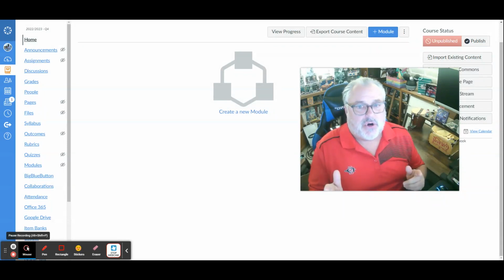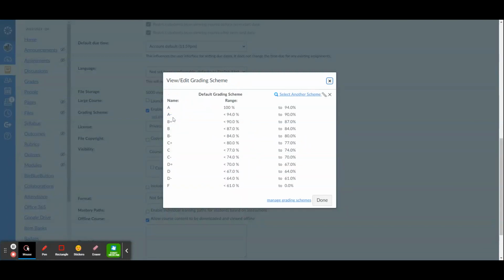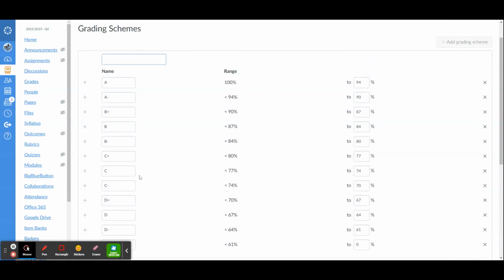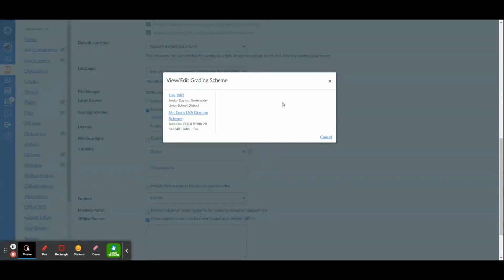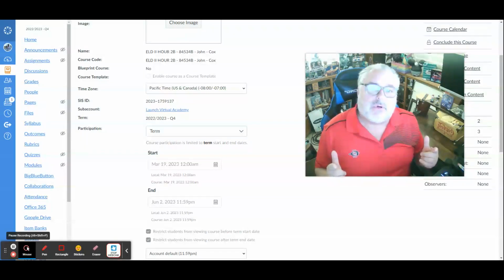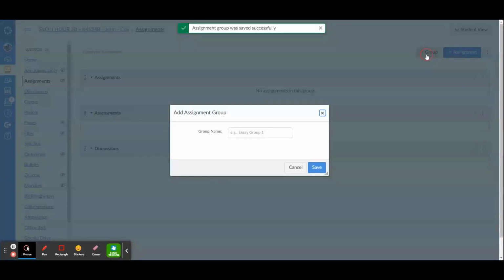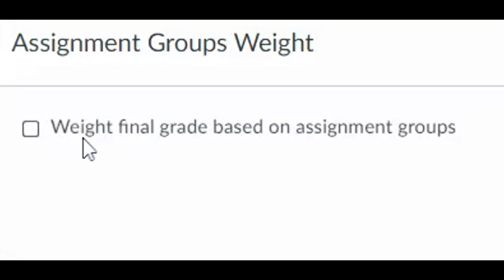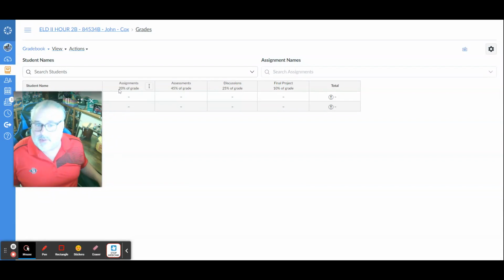Canvas Gradebook: Create a Grading Scheme and Weighted Grading Groups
This tutorial demonstrates how to set up a grading scheme and weighted categories that perfectly aligns the Canvas gradebook to an instructor's course description and/or course syllabus. Please have your Canvas Course open to practice the skills as you watch the tutorial.